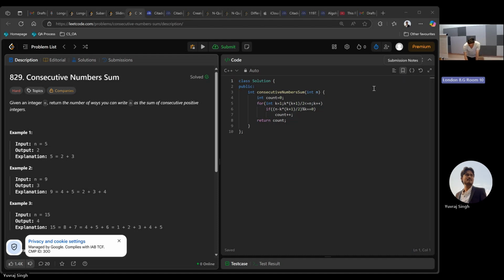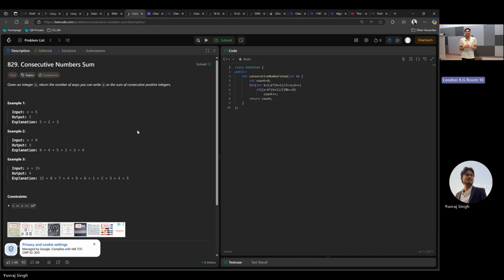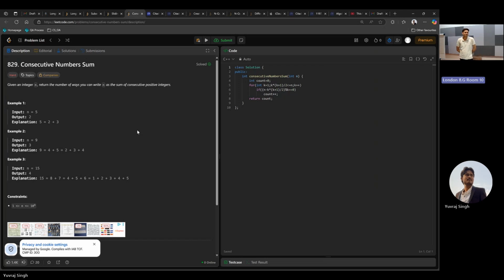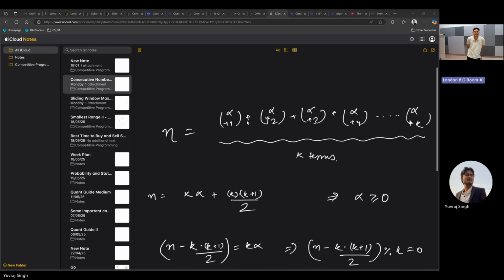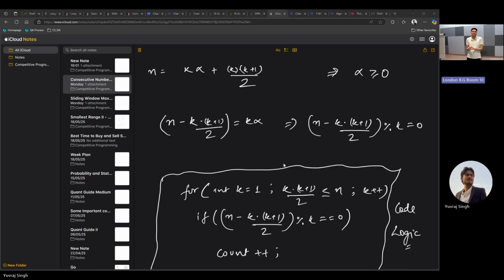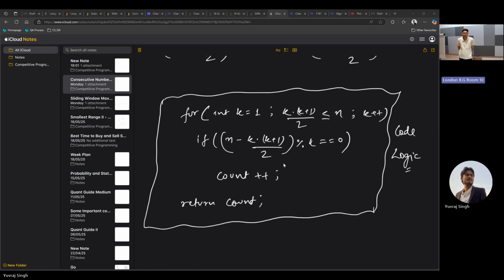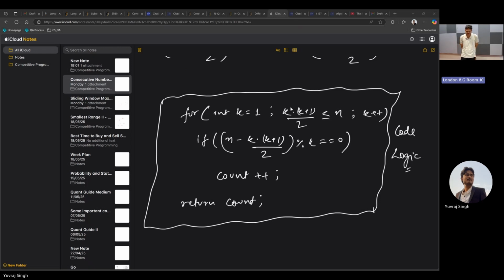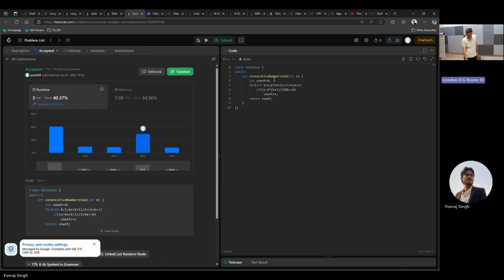829. Consecutive Numbers Sum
829. Consecutive Numbers Sum